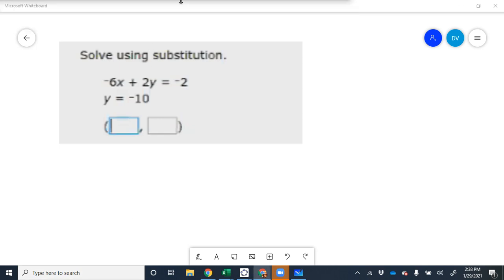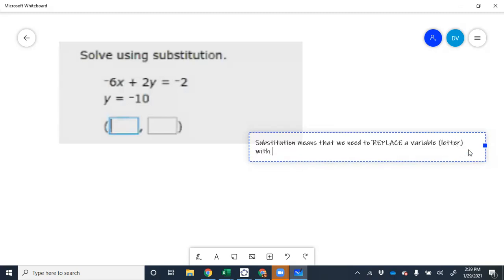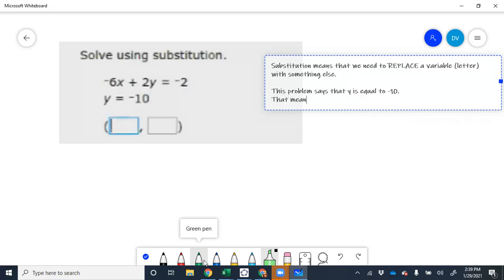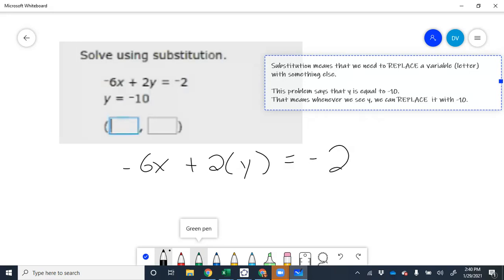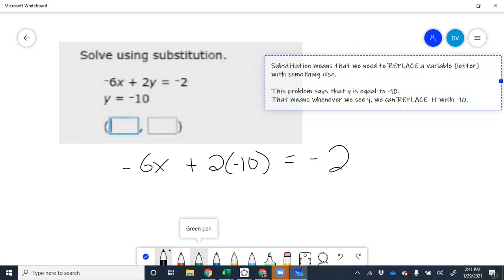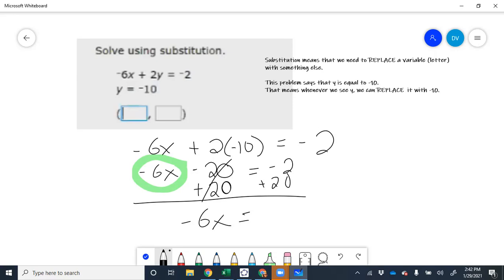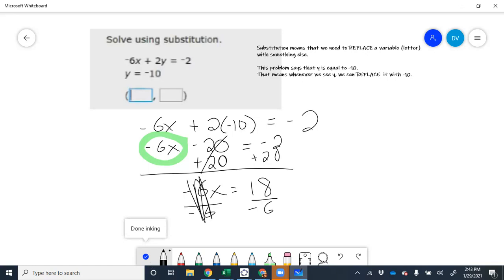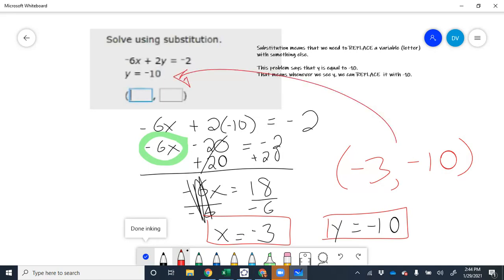Solve System using Substitution